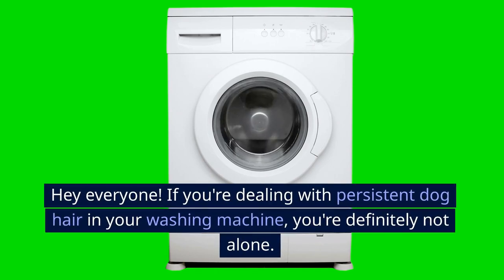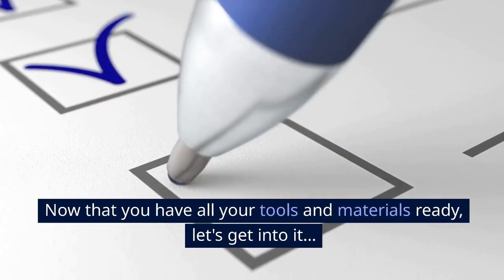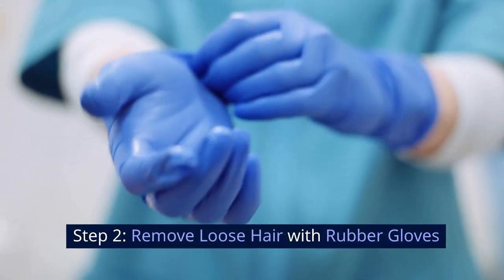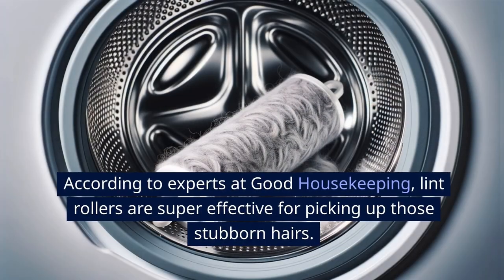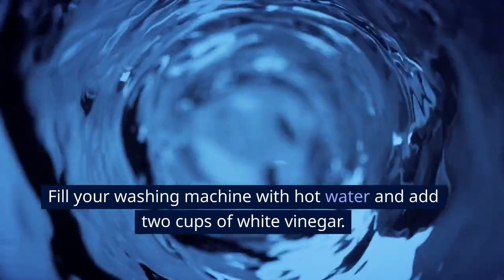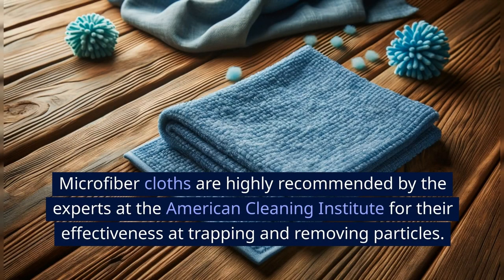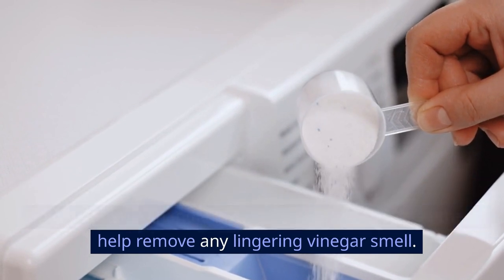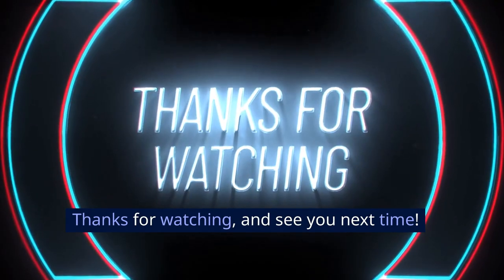How to Get Dog Hair Out of Washing Machine: Clean Laundry Every Time!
If you're dealing with persistent dog hair in your washing machine, you're definitely not alone. . Today, we're going to tackle this issue head-on.

Step 1: Turn Off and Unplug the Washing Machine

Before we begin, safety first! Make sure your washing machine is off and unplugged. An article from Consumer Reports emphasizes the importance of always unplugging appliances before cleaning them for your safety.

Step 2: Remove Loose Hair with Rubber Gloves

Put on a pair of rubber gloves. These will create static and make it easier to remove loose dog hair. Simply run your gloved hands along the drum and agitator of the machine, collecting as much hair as possible. You can rinse the hair off the gloves and continue.

Step 3: Use a Lint Roller

Take your lint roller and go over the surfaces again. According to experts at Good Housekeeping, lint rollers are super effective for picking up those stubborn hairs.

Step 4: Vacuum

If there's still hair sticking around, take a vacuum cleaner with a hose attachment and vacuum the inside of the drum. This tip is backed by the Cleaning Institute, who state that vacuuming is an excellent way to ensure you've gotten every last strand.

Step 5: Clean with Vinegar

Fill your washing machine with hot water and add two cups of white vinegar. Run a complete wash cycle without any clothes. White vinegar is a natural cleaner and deodorizer, and according to a study from the Journal of Environmental Health, it's effective at killing bacteria, too.

Step 6: Wipe Down with Microfiber Cloth

After the vinegar cycle, take a clean, damp microfiber cloth and wipe down the drum, seals, and door. Microfiber cloths are highly recommended by the experts at the American Cleaning Institute for their effectiveness at trapping and removing particles.

Step 7: Run a Regular Wash Cycle

Finally, add a bit of your usual detergent and run a regular wash cycle. A study by Proctor & Gamble notes that modern detergents are designed to handle a wide range of residues, so they'll help remove any lingering vinegar smell.

Step 8: Clean the Soap Dispenser
Remove the soap dispenser and wash it in warm, soapy water. In a study by the National Sanitation Foundation, soap dispensers were found to be a hotspot for bacteria, so don't forget this step!

And there you have it, folks! A clean, dog-hair-free washing machine.